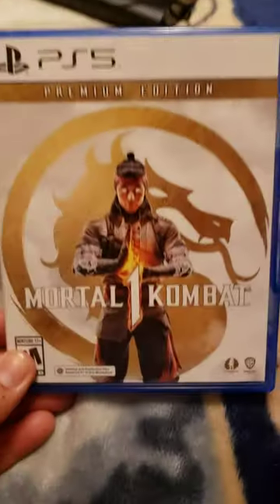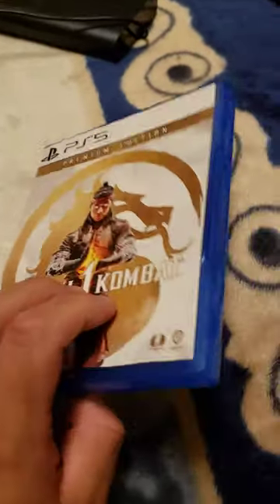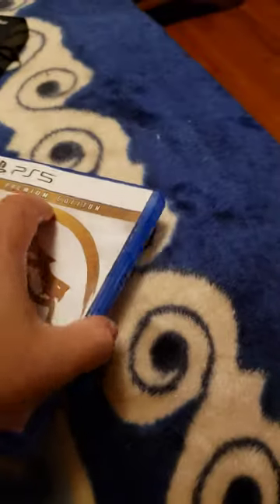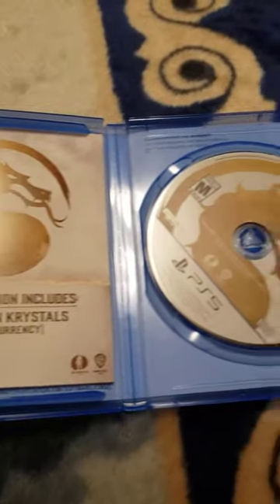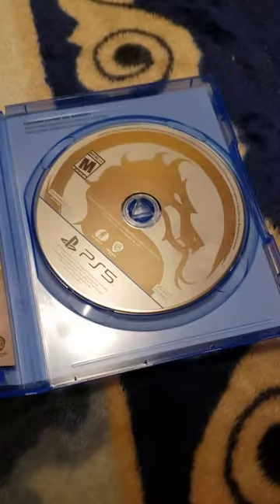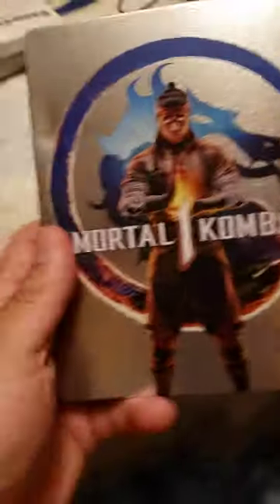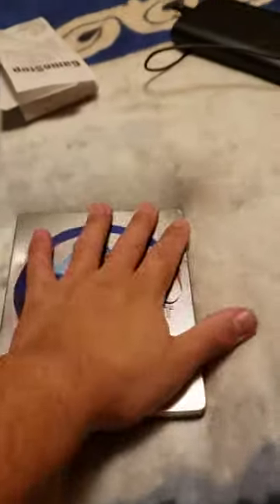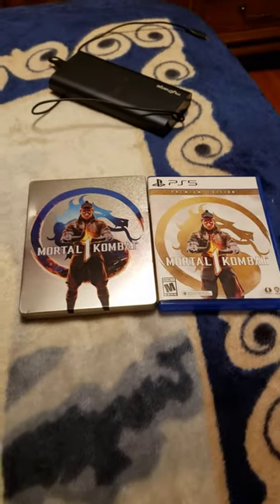Mortal Kombat 1 Premium Edition (PS5) unpacking